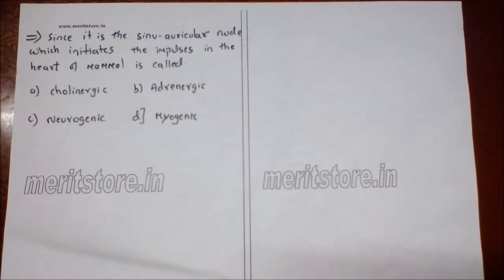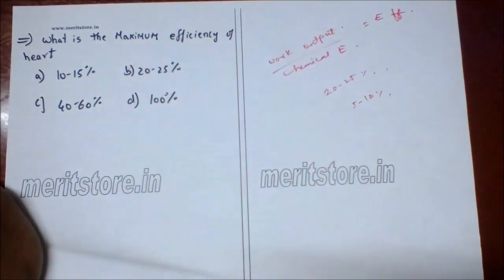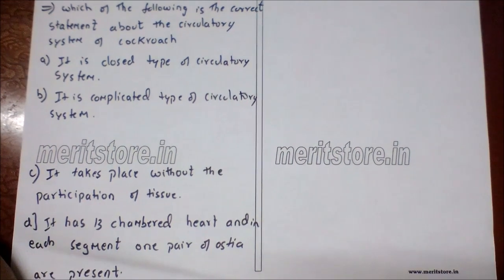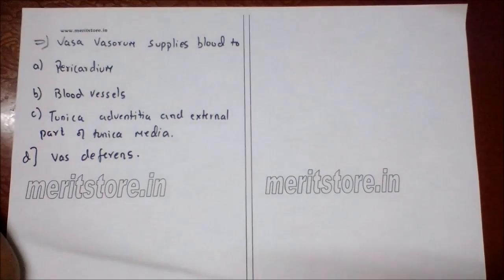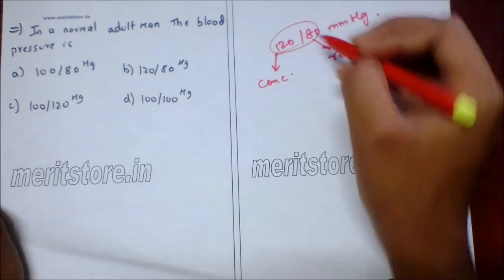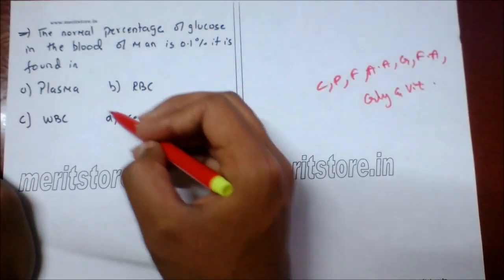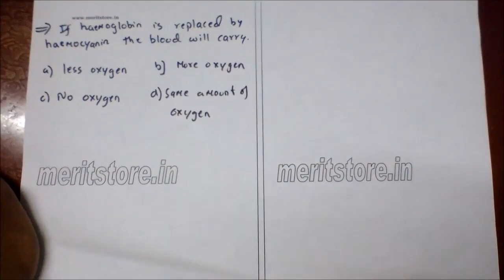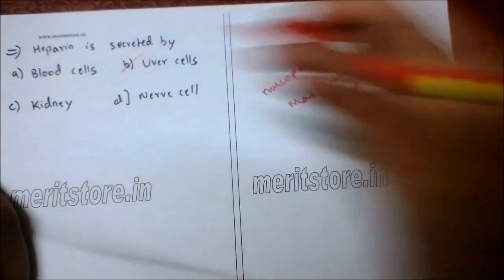Circulation - Human Body Systems - Level 3 MCQs | NEET